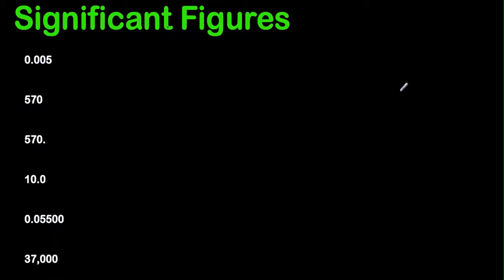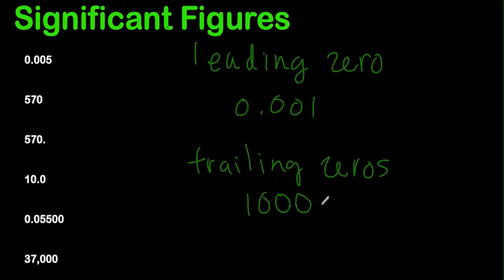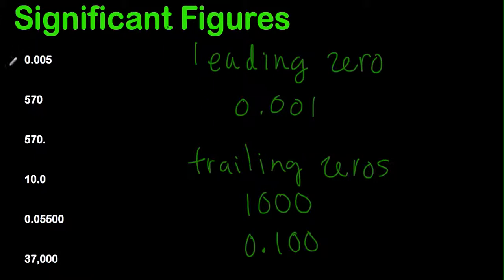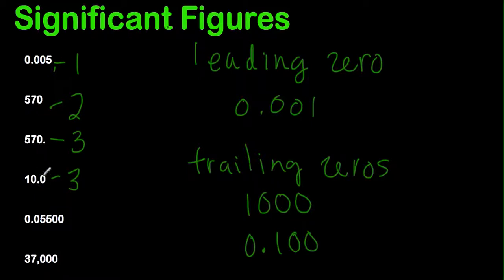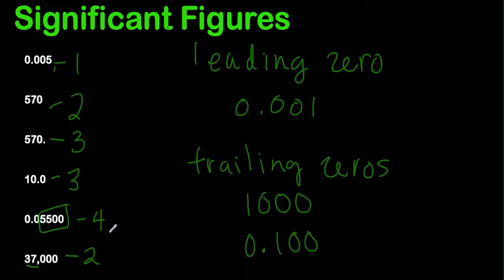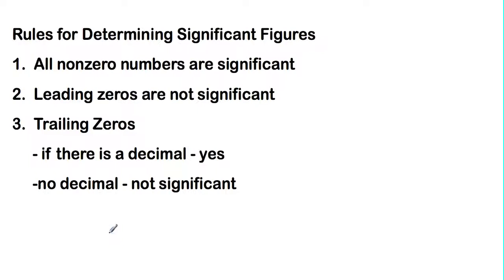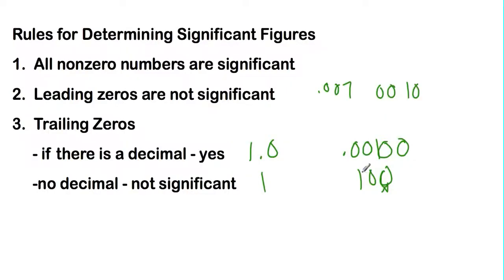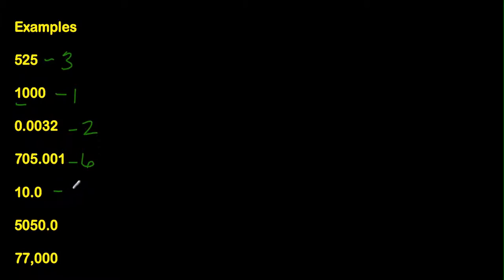sig fig 1